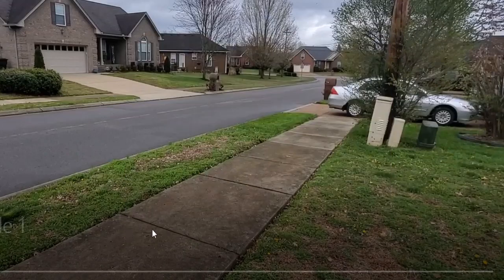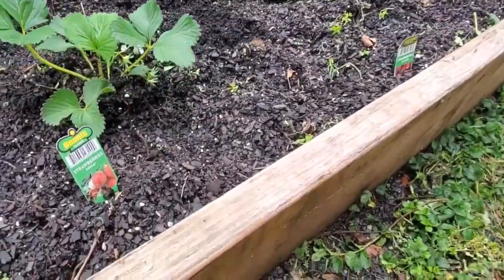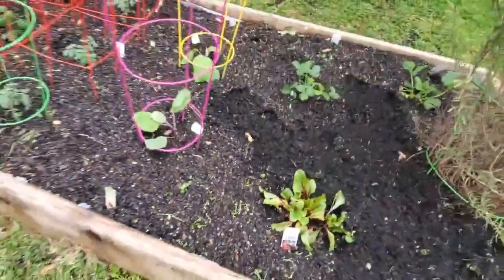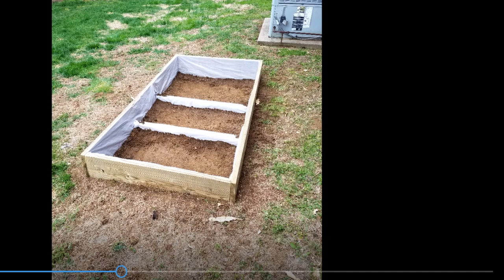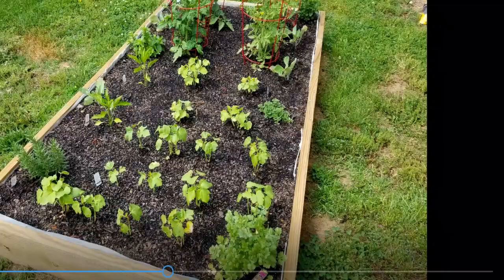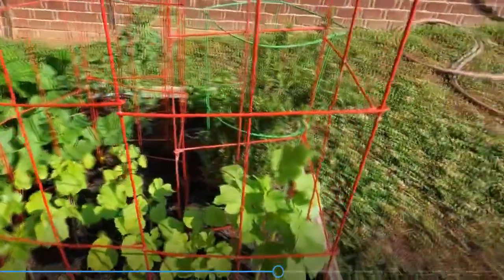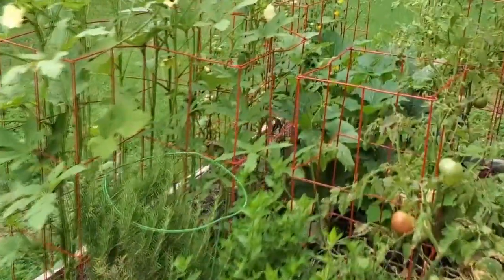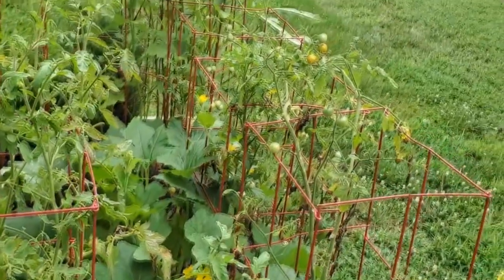Starting a Suburban Quarantine Garden. Keeping sane in isolation.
Today I wanted to showcase my other hobby, gardening.  I have been farming this small garden for the last 4 years.  I wanted to share some tips and experiences with you in case you wanted to start a garden.  Please let me know what you think of this video with a comment.